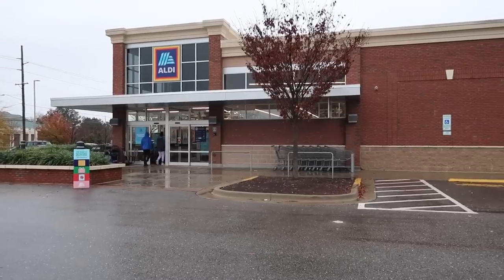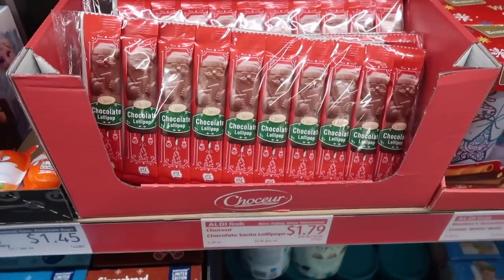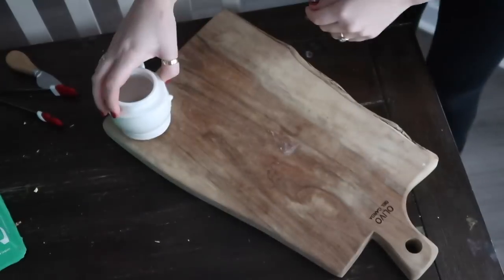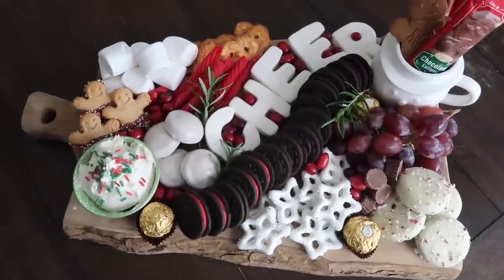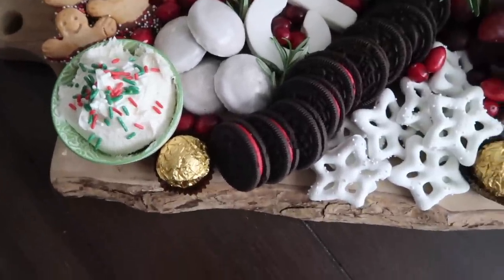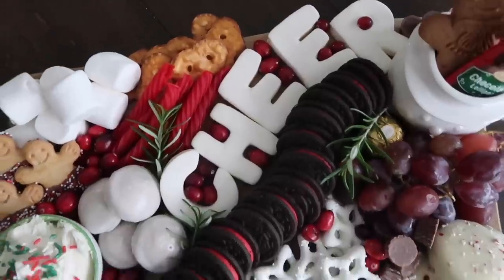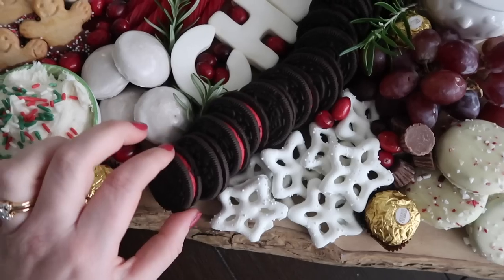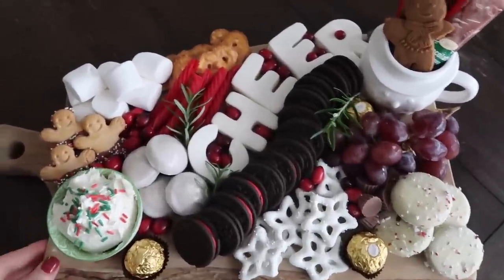Christmas Cheese Boards | Aldi Christmas Charcuterie Board Ideas | Shop with Me on a Budget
two Christmas charcuterie board ideas! I will be showing how to make a charcuterie board. These Aldi Cheese Boards are easy & on a budget so anyone can make them! I also included an Aldi shop with me so you can gets lots of cheese board ideas to DIY! these are perfect if youre wondering what to bring to a holiday party!

my name is kilee (key-lee). I am a wife, mom of 2 & an occasional hot mess. I like to make videos, make people laugh & travel to cool new places.

s o c i a l   m e d i a :
I G : @kileerainbow
t w i t t e r : @kileerainbow

shop this video:
my vlogging camera
DJI spark (my drone)
my polaroid camera
go pro

FTC   d i s c l a i m e r:  If I partner with a company I will always disclose it here.